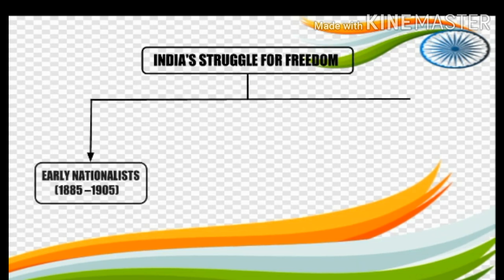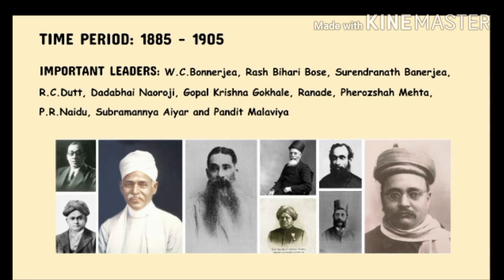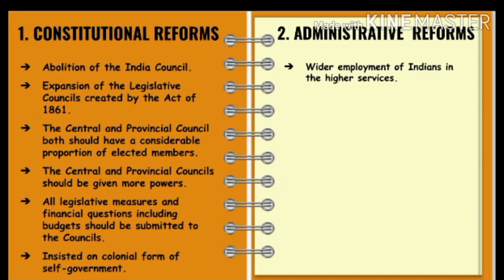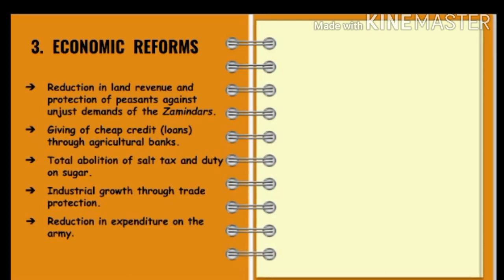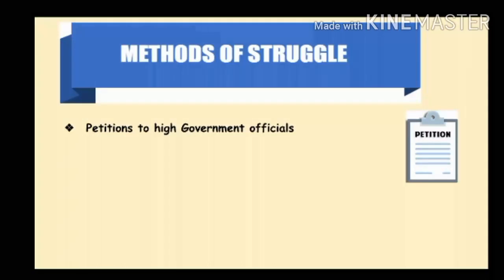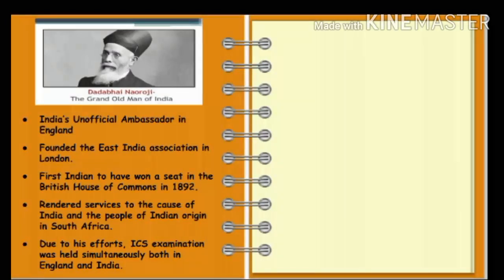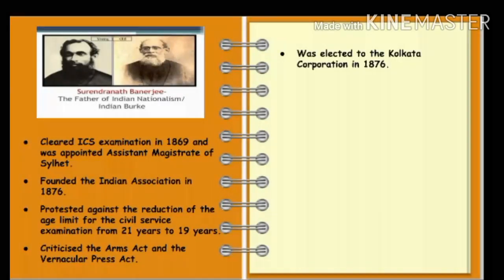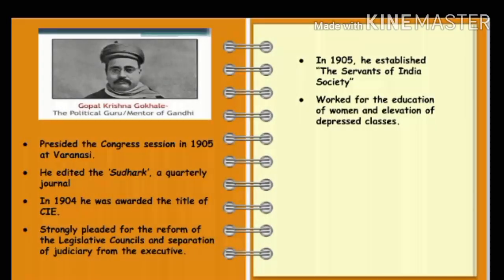OBJECTIVES AND METHODS OF STRUGGLE OF THE EARLY NATIONALISTS -CLASS 10